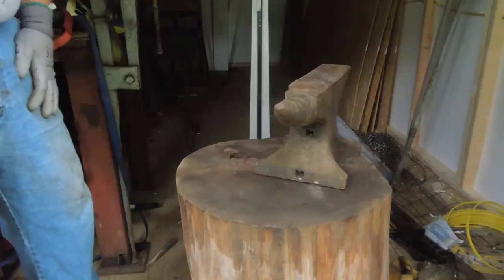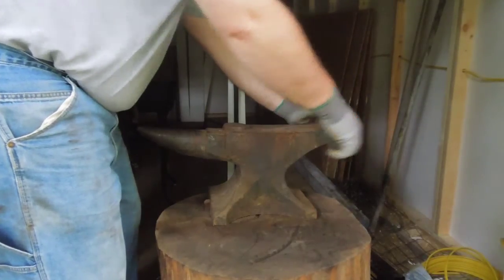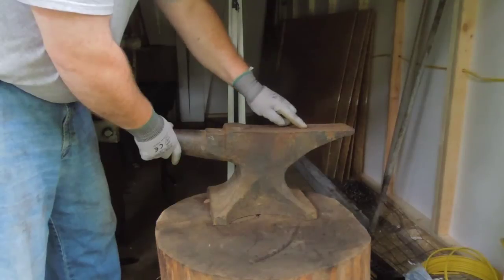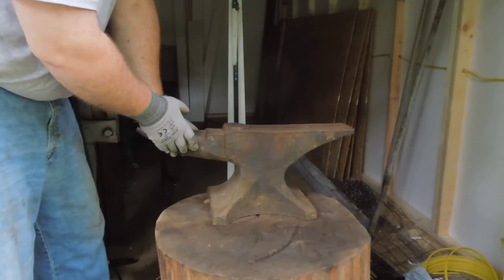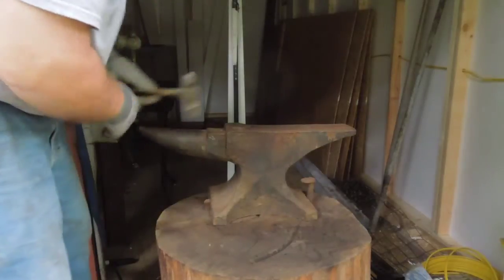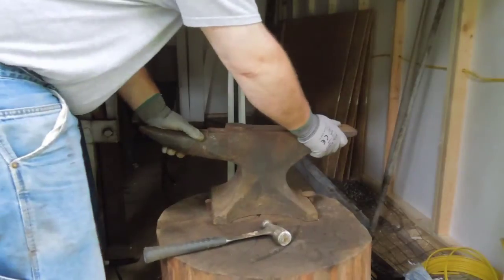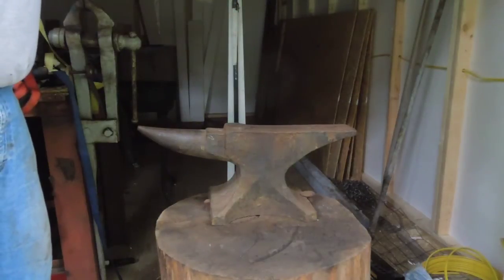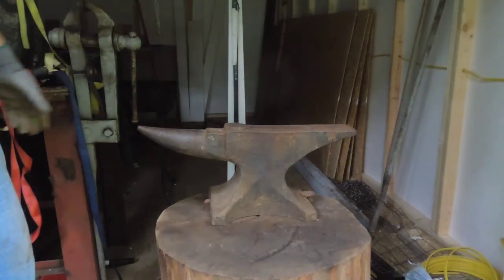Video Tutorial on mounting a blacksmith anvil by Old Sneelock's Workshop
A secure method for mounting a Trenton Wrought Iron anvil to a massive black walnut log for use in my blacksmith shop. 😎